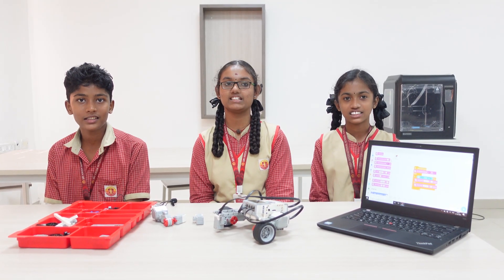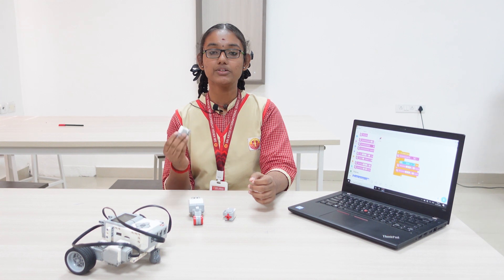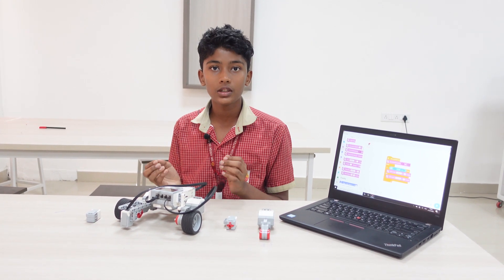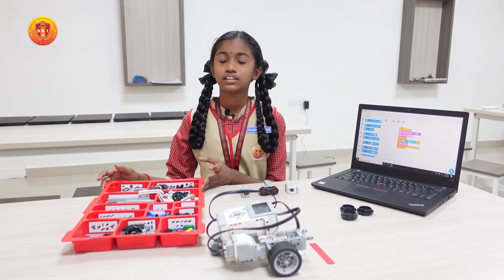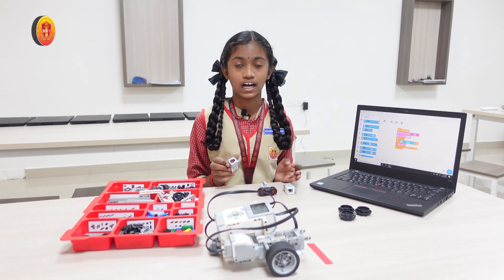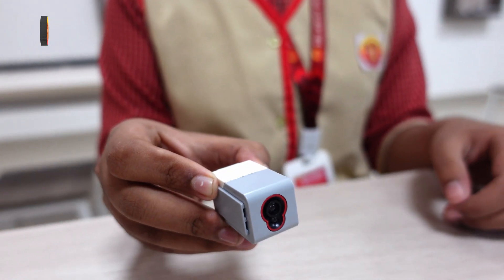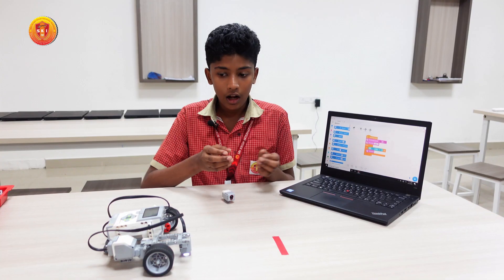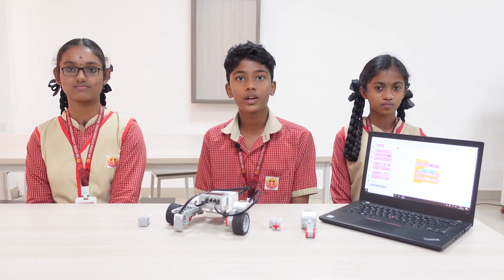STEM EDUCATION IN SKI SCHOOL| Color sensing robot using Lego Mindstorms EV3 | Robotic lab- Episode 3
Color sensing robot using Lego Mindstorms EV3

Our SKI scientists have developed a color-sensing robot. In this episode, our students have programmed the robot to stop when it detects red color. SKI wishes and encourages them to bring out their ideas in STEM EDUCATION!